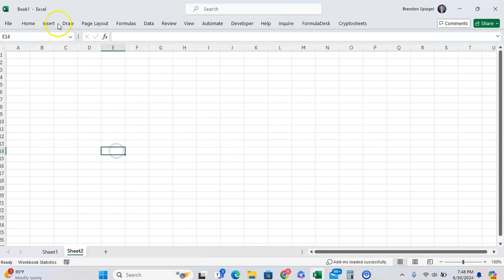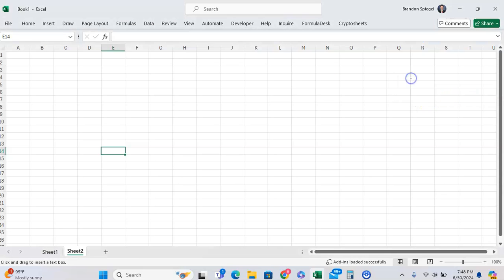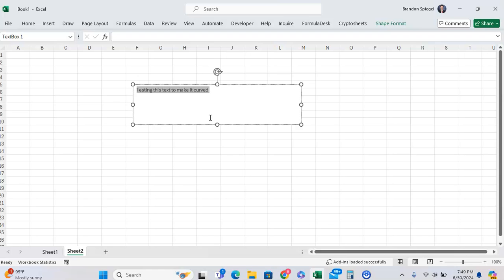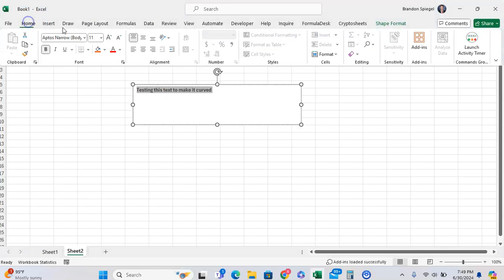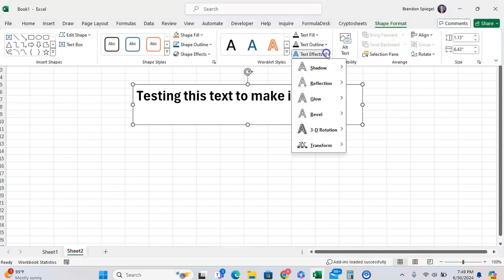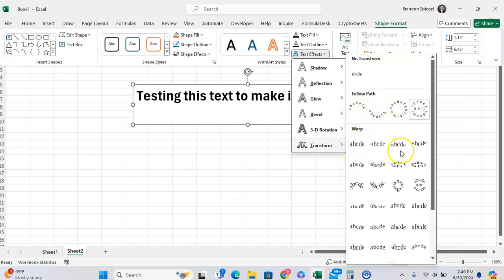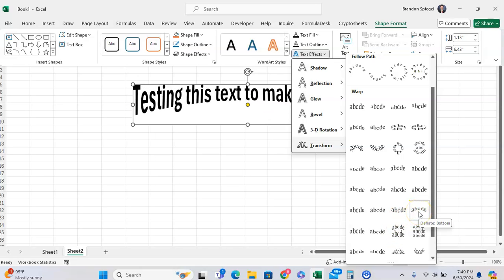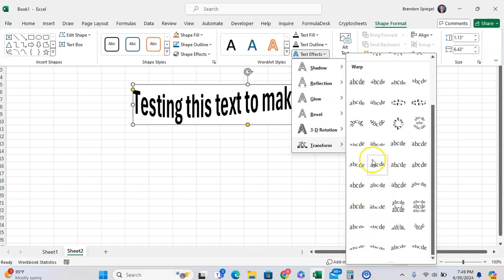How to Make Curved Text in Microsoft Excel! Text Art and Text Effects in Excel!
In this tutorial, I want to show you how you can use text effects and text arts in Microsoft Excel to make curved text! To do this, insert a text box, type the text that you want to make curved, then go to transform and pick the effect that you want to see on your text!